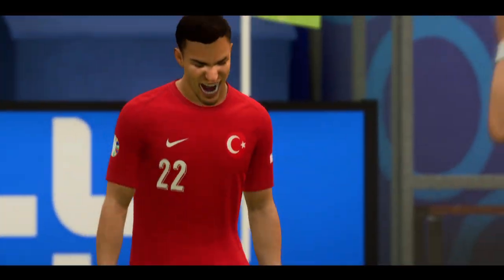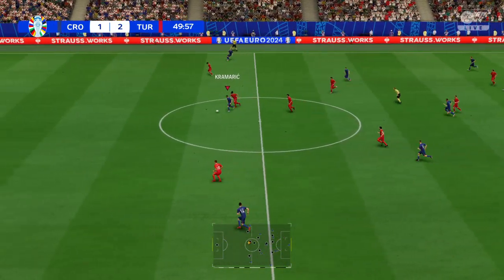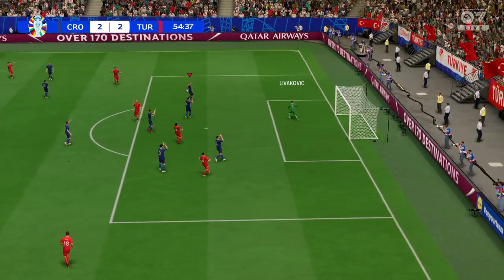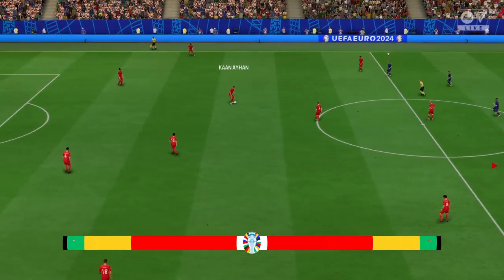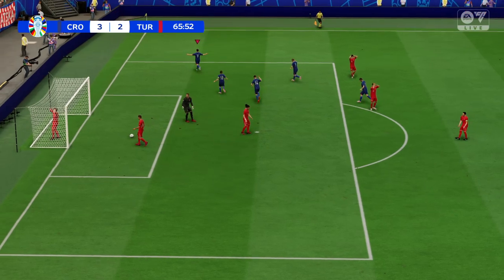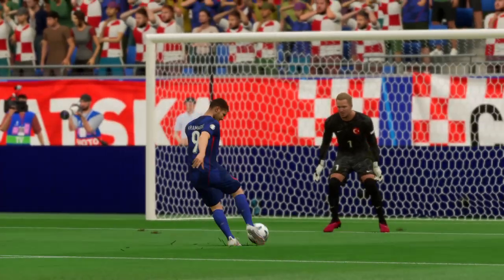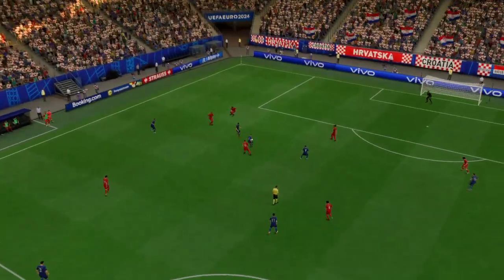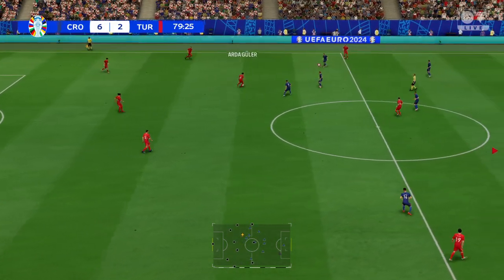EA SPORTS FC 24/EPAC/France 2024/ Group A/ Croatia 6-2 Türkiye/ FS. Tournament/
Welcome to our viewers in the United States, France, Germany, Brazil, and the rest of the world. We want to take this opportunity to check our channel, which is about promoting the Euro Pan American Cup, also known as the Euro Pan American Championship or the Trans Atlantic Soccer Championship. The virtual competition is a fantasy soccer tournament with 32 European and American international teams, including honorary teams like Australia, Japan, and Qatar. The tournament is not actual; we have nothing to do with FIFA. It is a fantasy tournament started by two anonymous guys from France and Germany/United States in the first quarter of 2004.

*FS Tournament = Fantasy/ illusive tournament.

Defending champions: Croatia.

Brazil and Germany are the most successful teams, having won the tournament 9 times each, followed by Italy with 8 wins, and Argentina with 6 wins.

Croatia, the reigning champions, defeated Turkey 6-2 in the fantasy event known as the Euro Pan American Cup, France Q3 2024. The Croats were close to being eliminated and falling victim to the champion's curse when the Turks took the lead with 1-0 and 2-0 respectively. The Turks' mistake was failing to pursue another goal and secure a third one after gaining the lead, neglecting the fact that they were up against the defending EPAC winners. The Croats narrowed the gap, equalizing the score at 2-2. Following the equalizer, the Croats scored again to make it 3-2, and from then on, they overwhelmed the Turks by adding more goals, ultimately resulting in a resounding 6-2 victory.

When France hosted this fantasy tournament virtually in Q3 2007, the then-defending EPAC champions, Paraguay, failed to advance past the group stage. When France hosted the EPAC virtually for the second time in Q1 2009, Norway also failed to make it out of the group stage as then-defending champions.

The Croats and the Turks were favorites to win this group; in fact, we expected Turkey to win this group ahead of the defending EPAC champions and even have a chance to make it to the EPAC semifinals, possibly even winning the fantasy event for the first time, but just like in real-life tournaments, our expectations didn't match what we hoped for.

Group A                               Group B                                    Group C                        Group D
Croatia                                 Brazil                                        France  (H)                   Ukraine
Switzerland                         Chile                                         Argentina                     Slovakia
Scotland                              Greece                                     Serbia                           Montenegro
Türkiye                                 Georgia                                    Denmark                      Paraguay

Group E                      Group F                      Group G                              Group H
Colombia                   Norway                      Spain                                   Germany
Uruguay                     England                     Portugal                               Hungary
Belgium                     Italy                            Netherlands                        New Zealand
Honduras                  Albania                       Austria                                Bulgaria